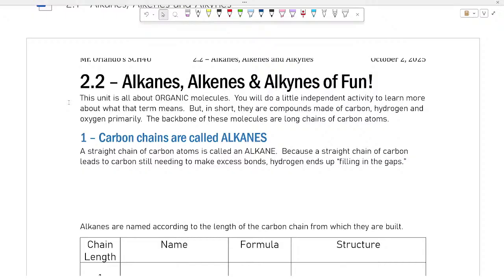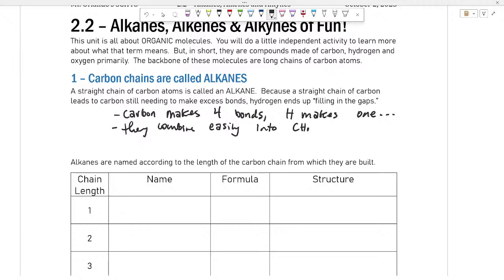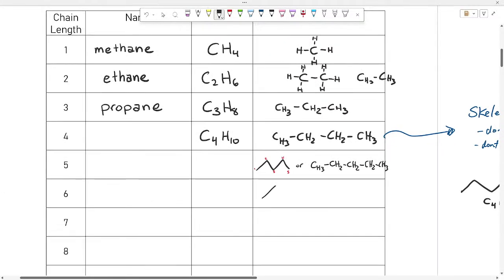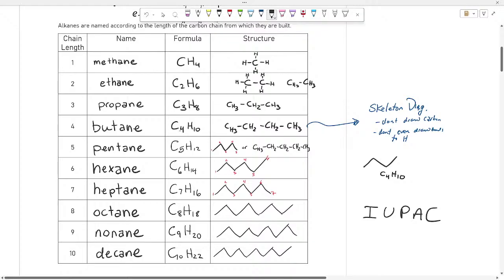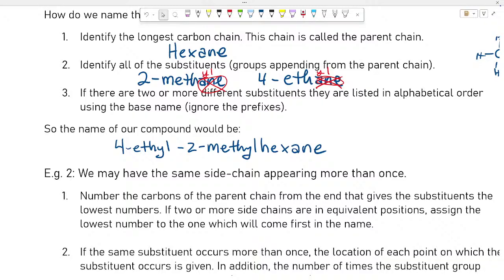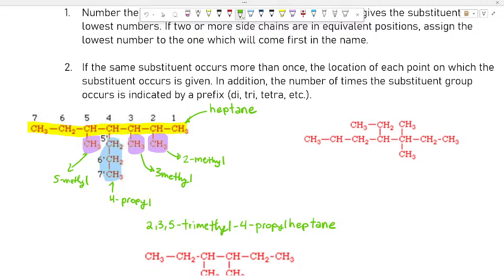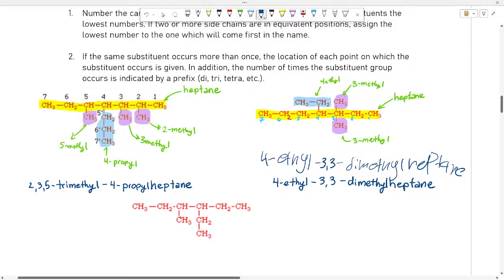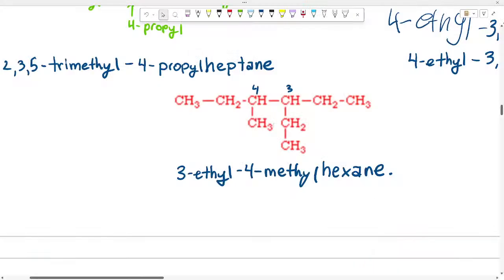SCH4U - Lesson 2.2 - Alkanes, Alkenes and Alkynes of Fun